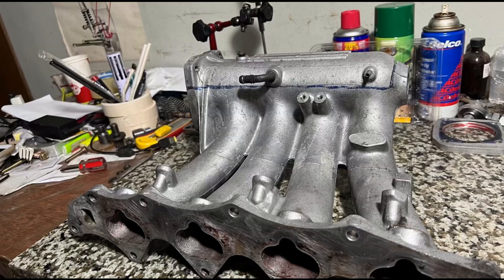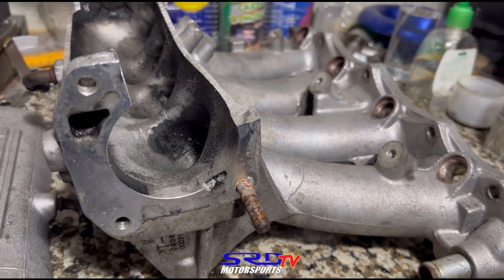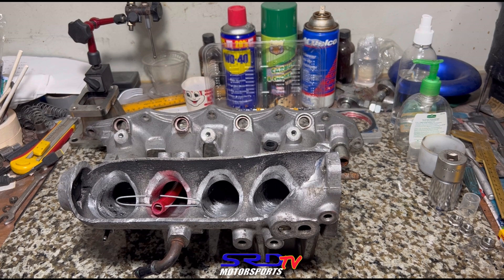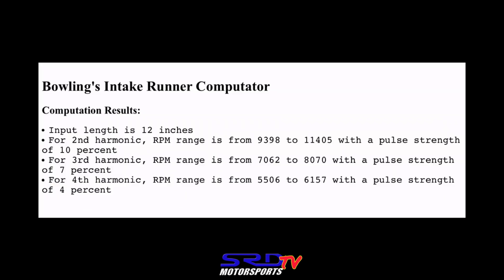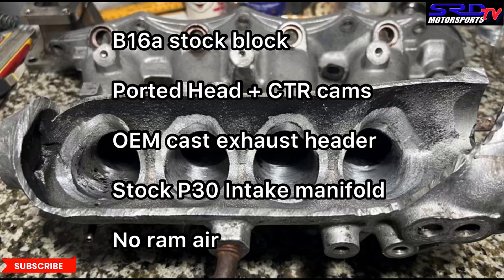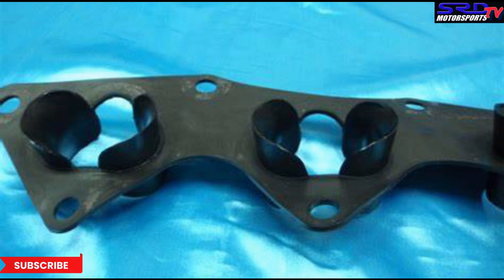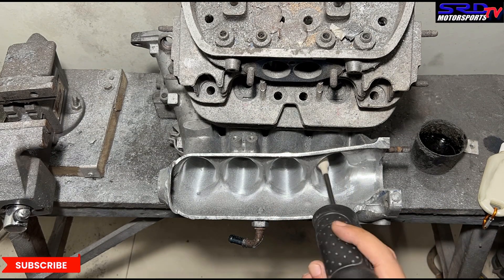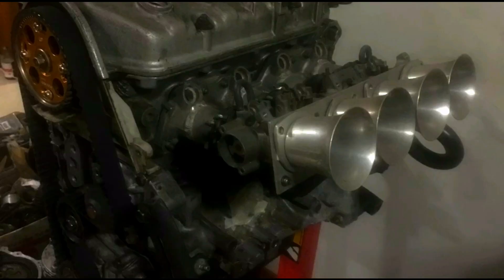B16a Intake Manifold Porting Development SRDmotorsports P30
An often slept on Intake Manifold from the B16a Si non typeR
we discuss its potential and possible advantages when it comes to runner length and porting it for greater performance over stock

We also calculate with you guys the 2nd harmonic effect and rpm range on a b16a dyno sheet we have to expand on the topic even further
This is to give more ideas and info for each one of you guys
that could lead to a more fun project or plans for the future
an take note! Locally this is available so do let us know!
we manly say this only because shipping costs have gone up
but we do ship internationally

B16a Intake Manifold Porting Development
B16a Civic Si Intake Manifold Porting Development
B16a Intake Manifold Porting Development P30
B16a Si Intake Manifold Porting P30
B16 Si Intake Manifold Porting Development P30
B16 Intake Manifold Porting Development P30
civic si
honda civic si
b20 vtec
B16a intake manifold
Porting intake